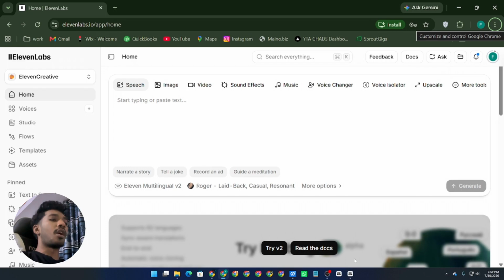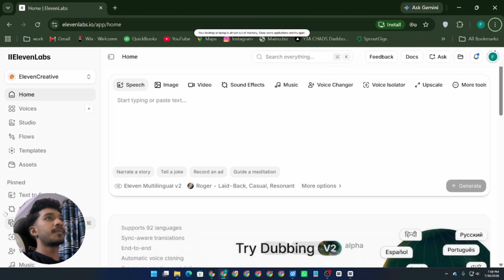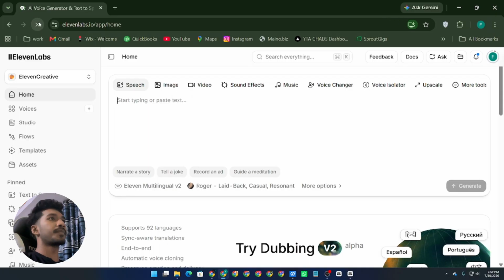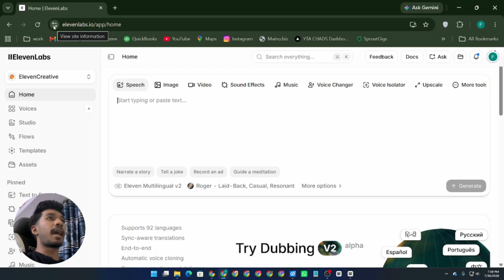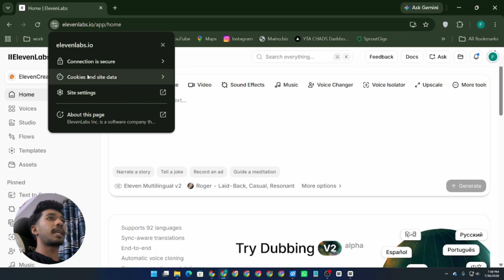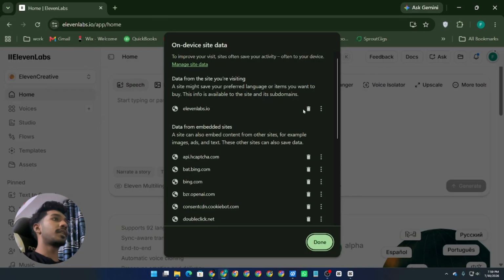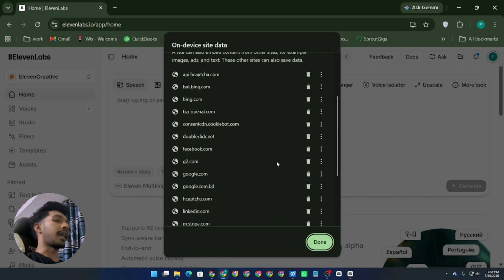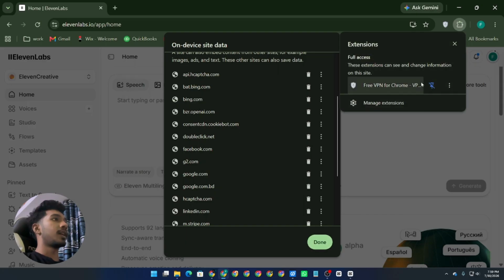How To Fix Cloudflare - Verify You're Human Loop (2026)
You will learn How To Fix Cloudflare Verify You're Human Loop .clear your browser cookies and cache for all time, disable active VPNs or privacy extensions like adblockers, and sync your computer's system clock